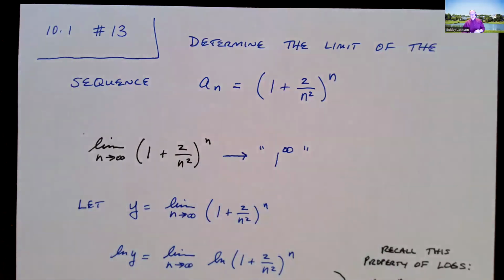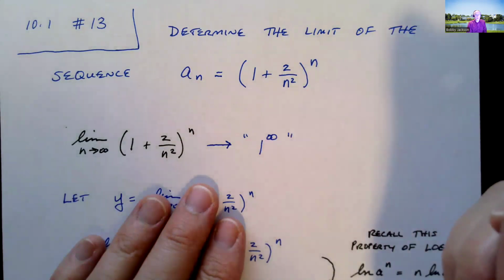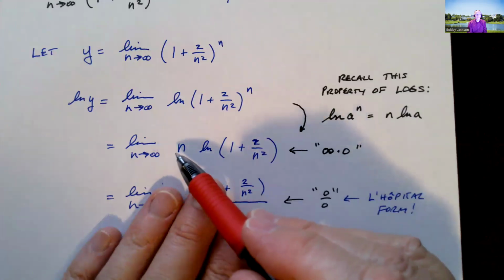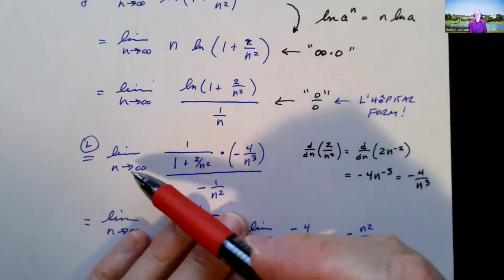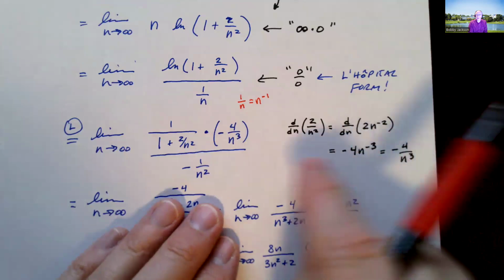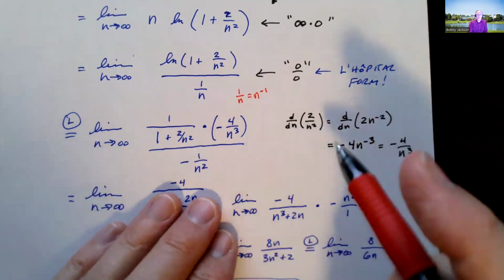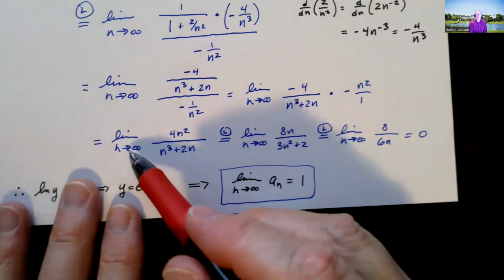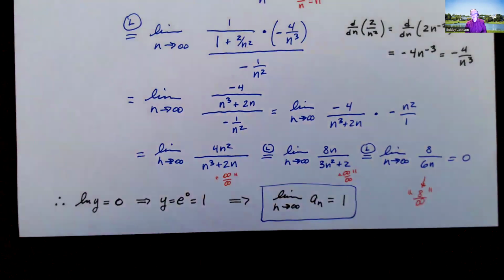Achieve Section 10.1 Number 13